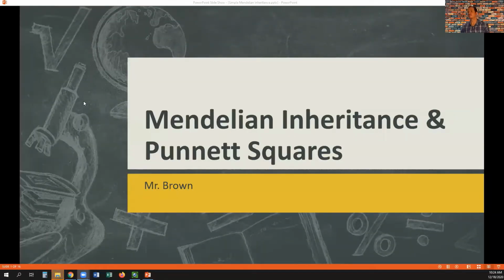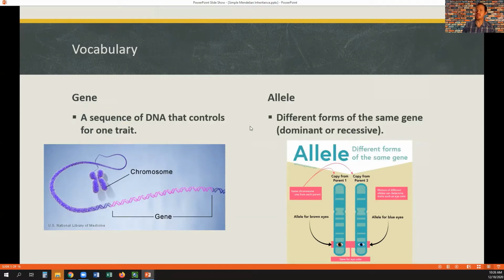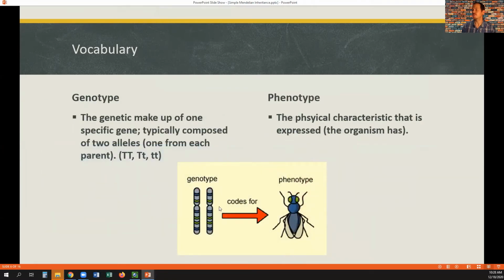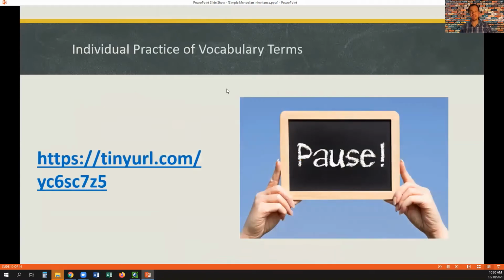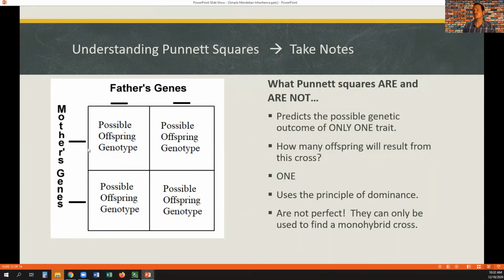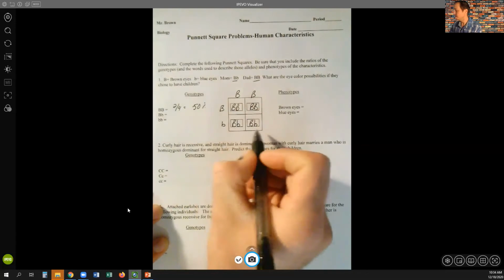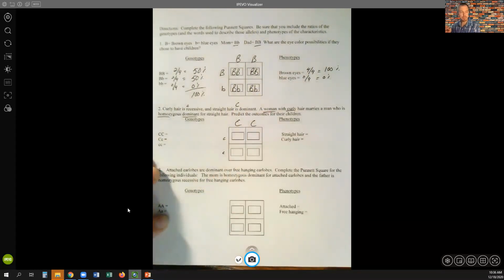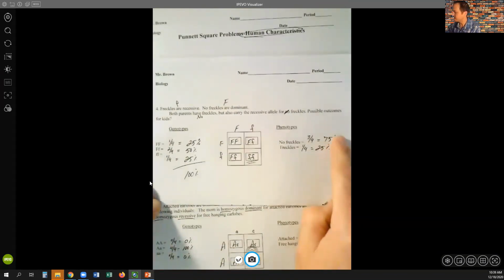Mendelian Genetics & Punnet Squares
Review of simple Mendelian inheritance, monohybrid crosses.  The following terms were taught: Gene, allele, genotype, phenotype, dominant trait, recessive trait, principle of dominance, punnett square, homozygous, heterozygous.